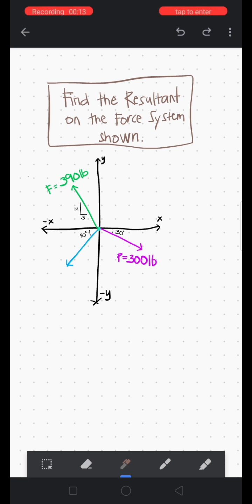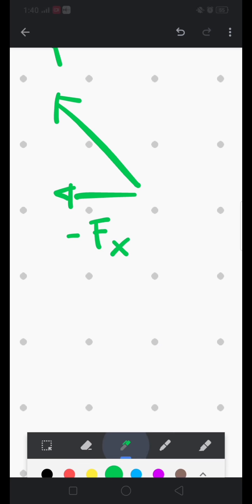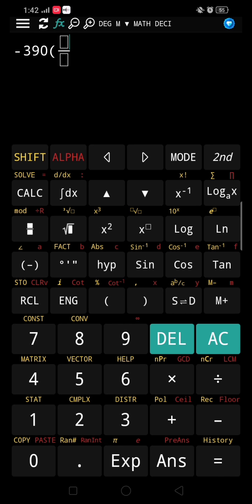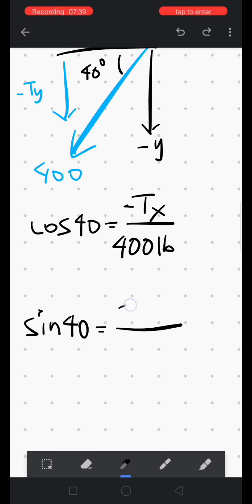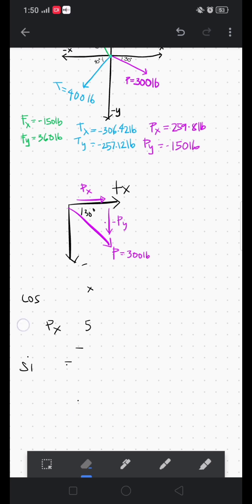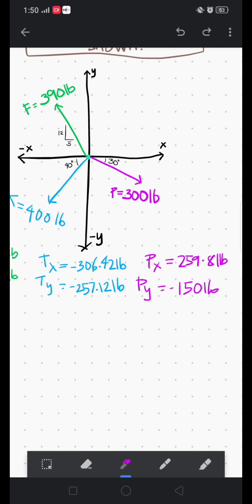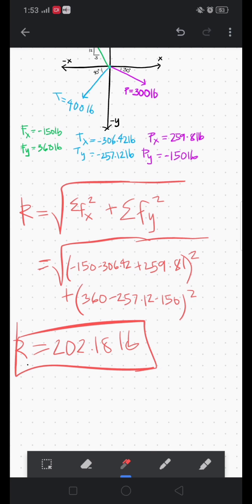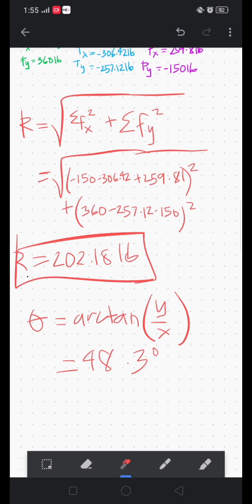STATICS: Finding Resultant of a Force System using the TRADITIONAL METHOD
In this video, you'll going to know how to find the Resultant Force of forces in a 2D plane